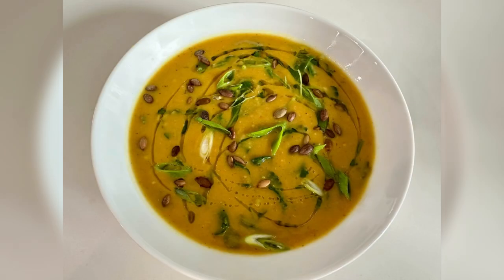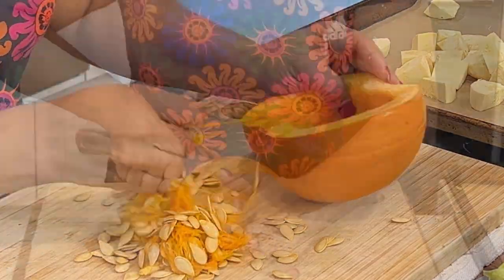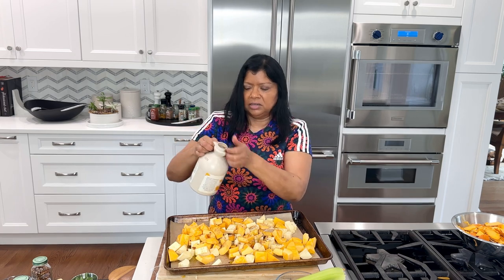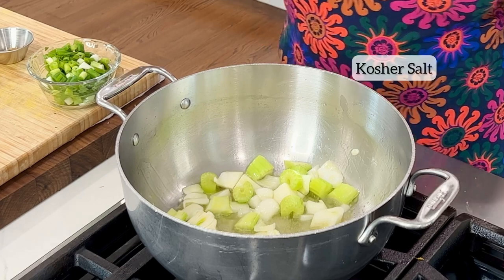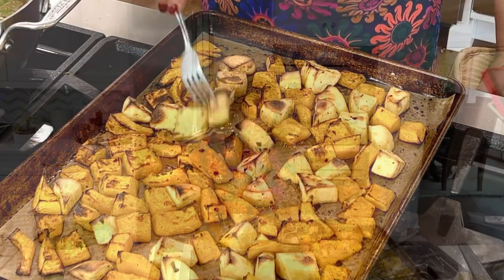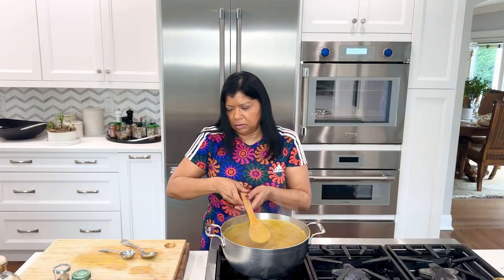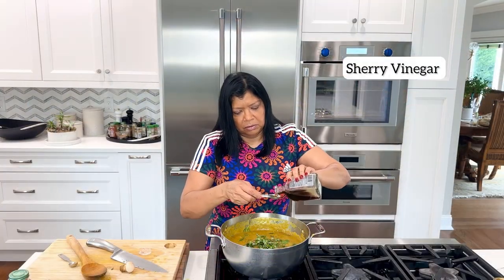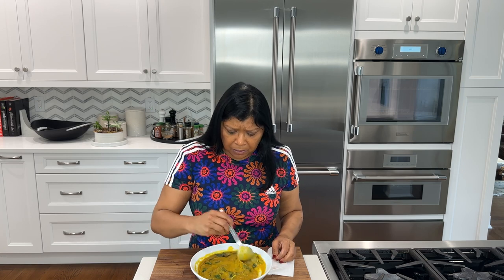Pumpkin Soup | Roasted Pumpkin Red Sweet Potato Soup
Hello beautiful. I’m sharing with you our best pumpkin soup.This pumpkin sweet potato soup is no ordinary autumn or winer soup. Packed with amazing aromatics, herbs and spices, every spoonful wraps the palate with warmth and outstanding flavor. Not to mention, it’s easy to make and healthy with loads of vitamin A and C plus high in protein and fiber.  Give it a try and let me know what you think. And how do you make your pumpkin soup?

Music. Paid subscription Soundstripe.com
Bridal Bouquet
Cody Martin
Code KEHMVE94YL6SGPIU